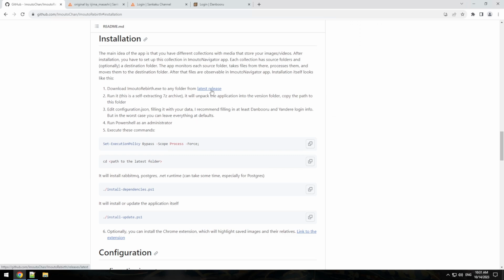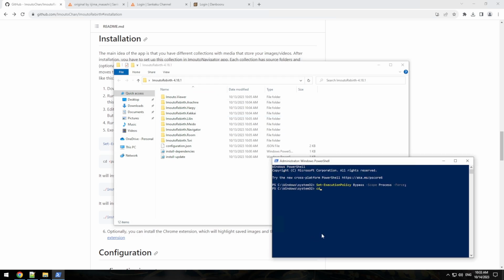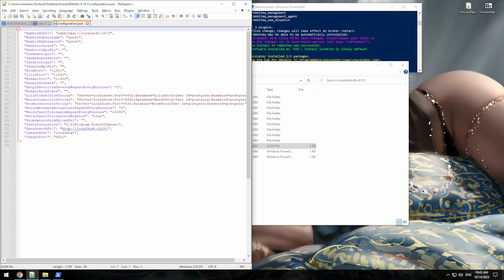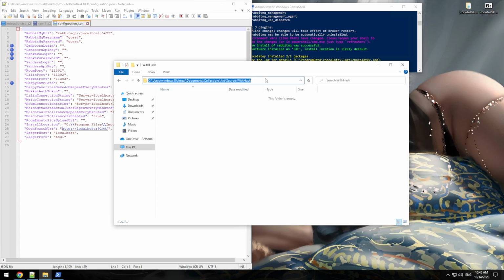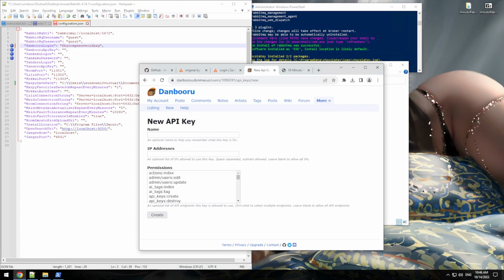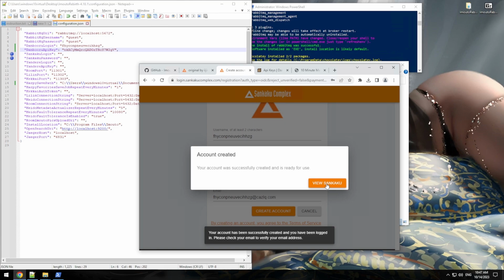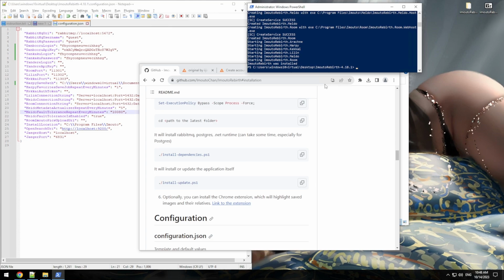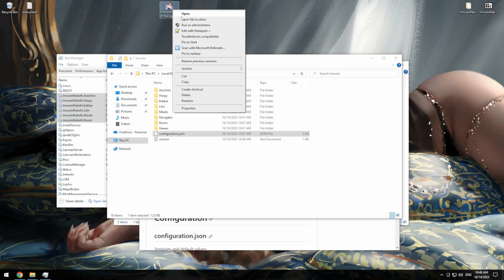ImoutoRebirth | First Setup and Initial Configuration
This is a demo featuring full setup of ImoutoRebirth on a clean windows system.

Youtube won't allow me to have links in this description, but you can copy them and they should work.

Wallpaper from: wlop